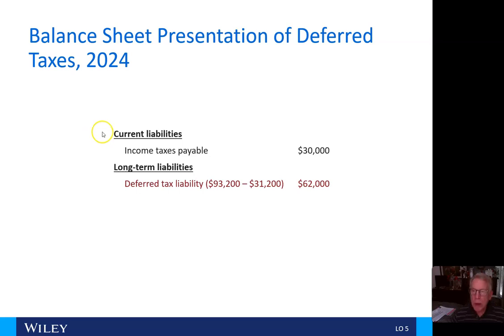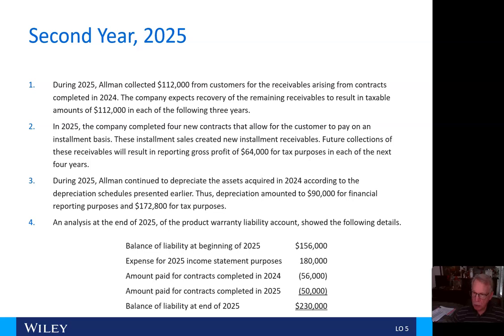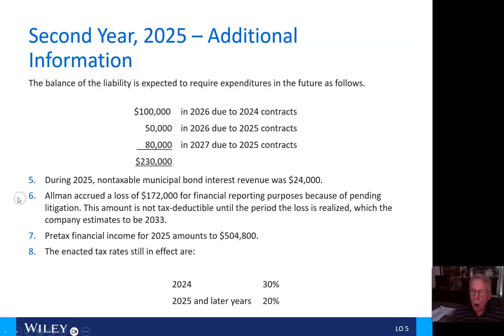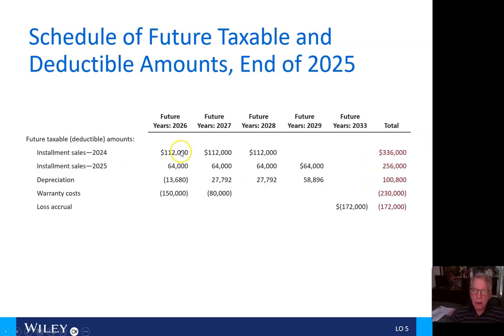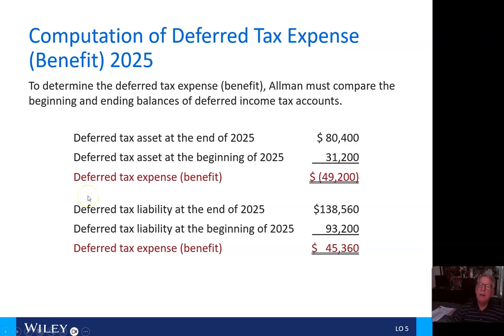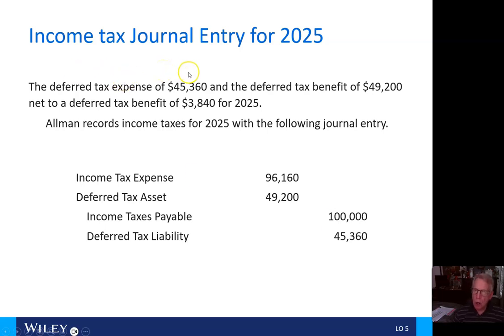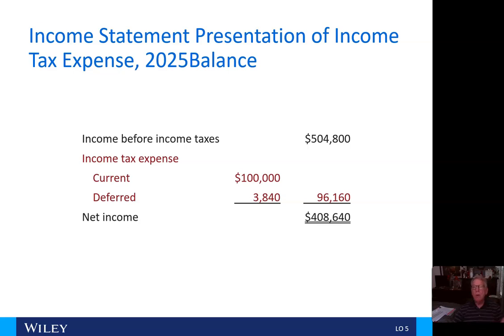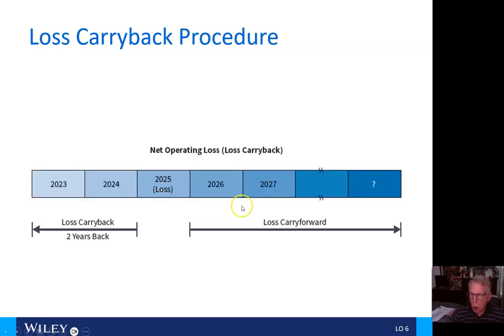Intermediate Acctg. II-Chapt. 18-#9